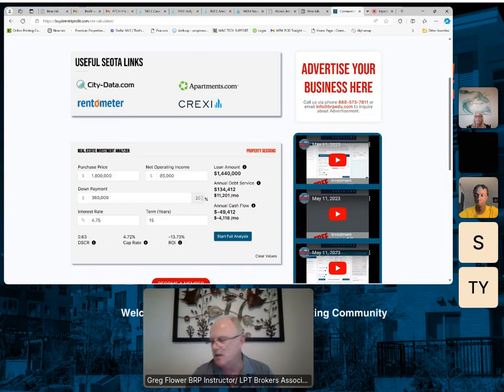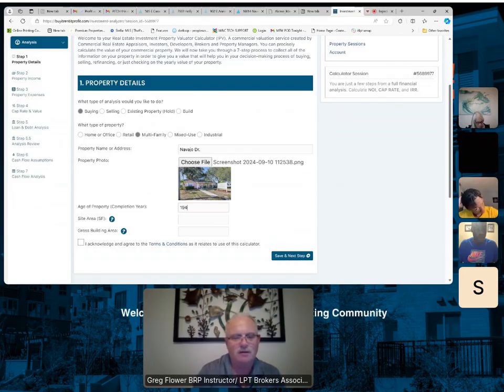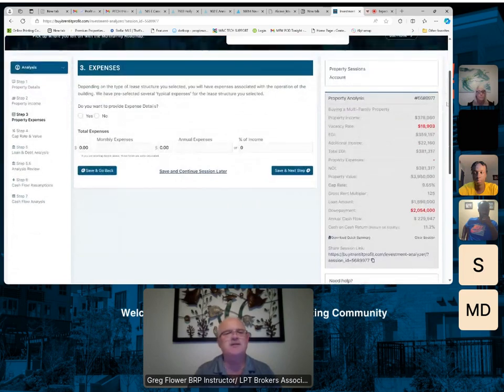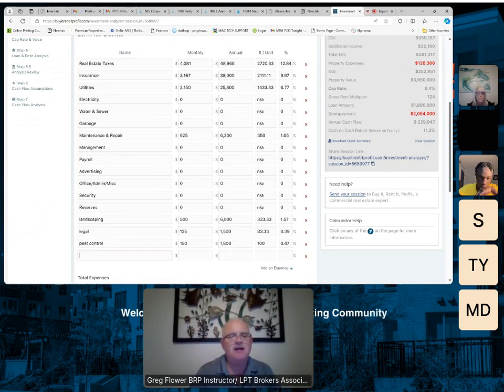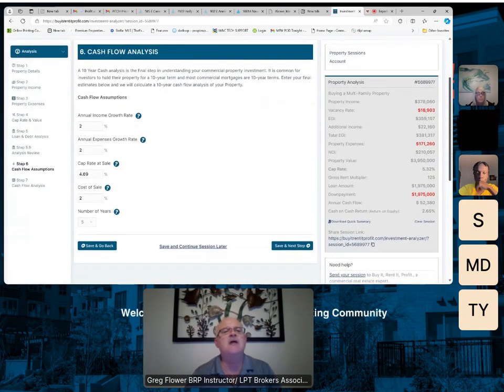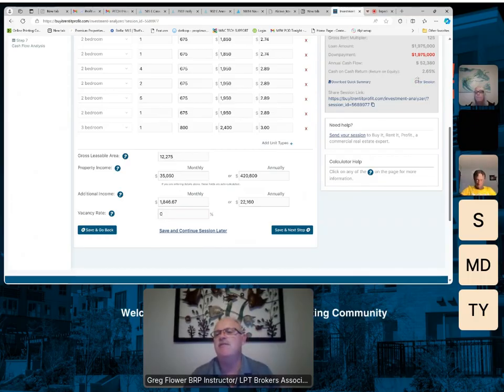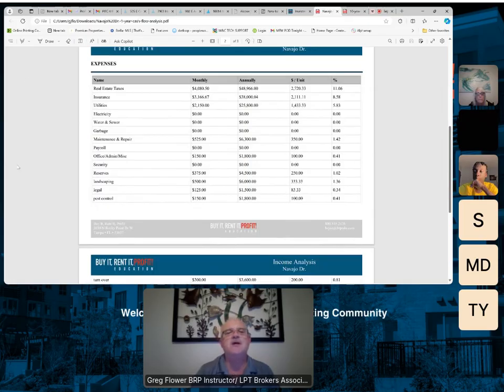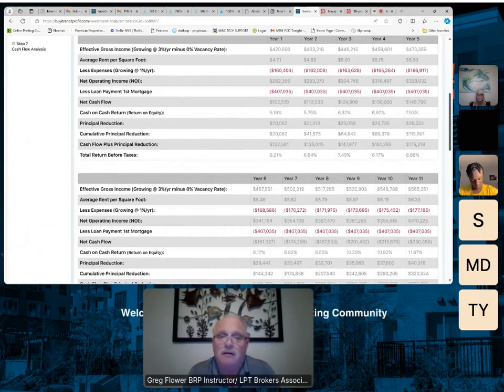Learn How To Use The BRP Deal Analyzer With Greg Flower BPR Instructor.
Greg Flower Teaches You How To Underwrite Real Estate Deals So You Can Underwrite Deal For Yourself And Your Clients. We Do This Every Thursday Evening At 7 pm EST.